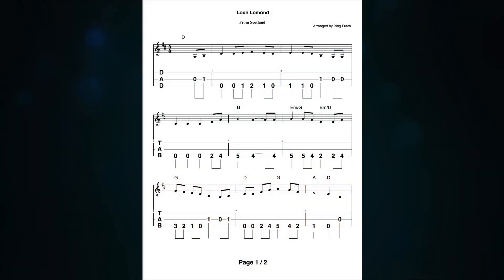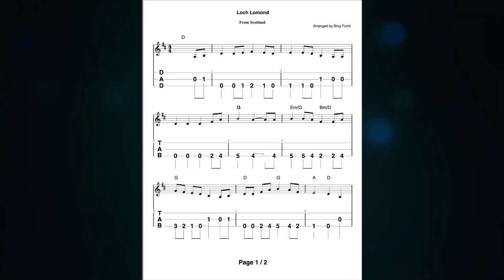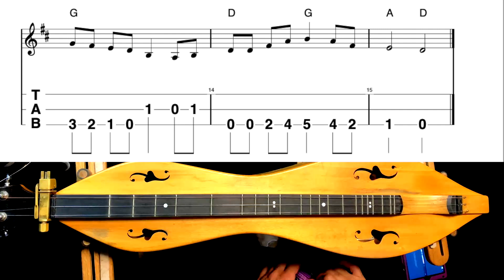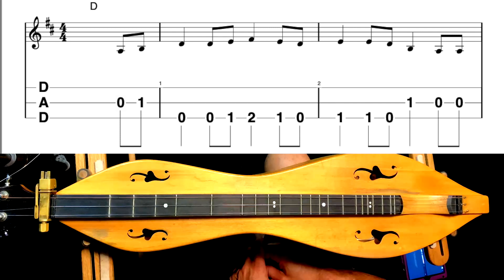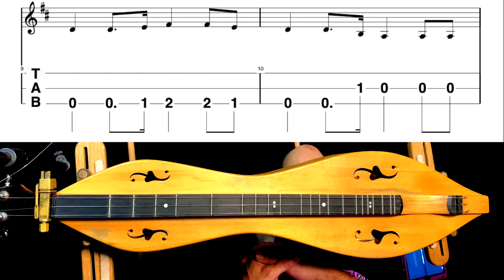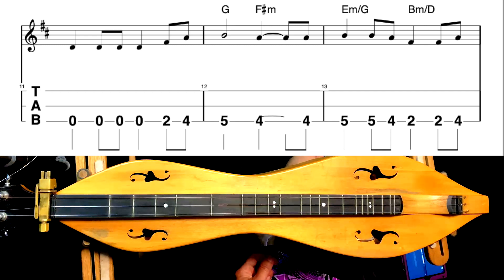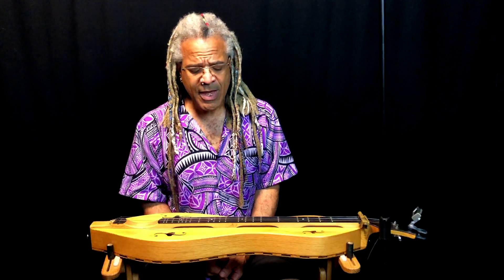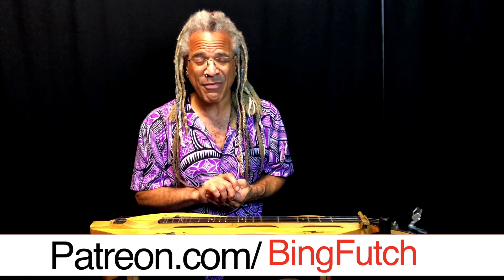Dulcimerica with Bing Futch - Episode 602 - “Loch Lomond: Melody”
Wrapping up a month of melodic study with an all-levels episode, Bing ties the source of melody together with the movement of chords in a sneak peek of next month's topic. The old Scottish tune, “Loch Lomond” serves as the exercise piece to close us out.

Quickly find what you're looking for with The Dulcimerica Episode Guide!

Get unlimited streaming and download access for all of his books, CDs, videos, tablature and educational resources plus exclusive new content each week for just $5 per month.  Or, get an Annual Pass and save 16% (two months free) for $50.40!  Visit the ongoing Open House to download over 7 years of free music content and try before you buy.